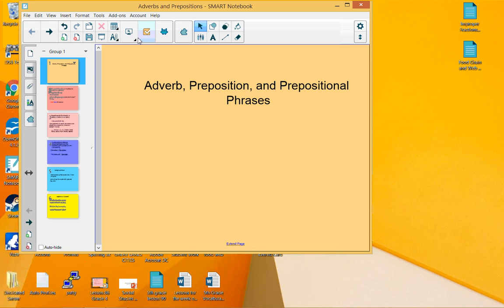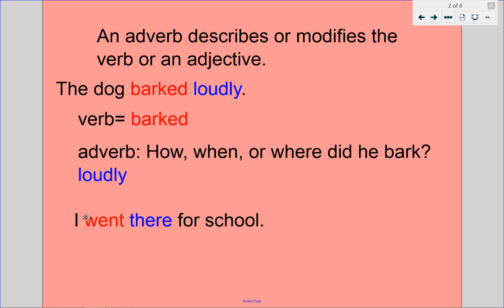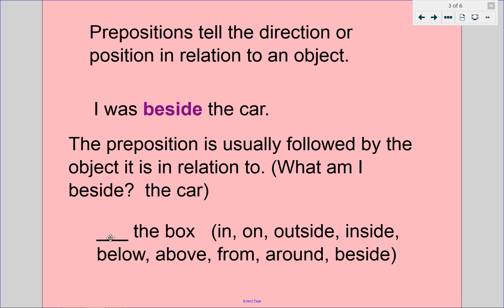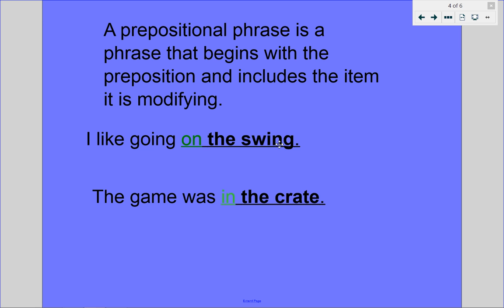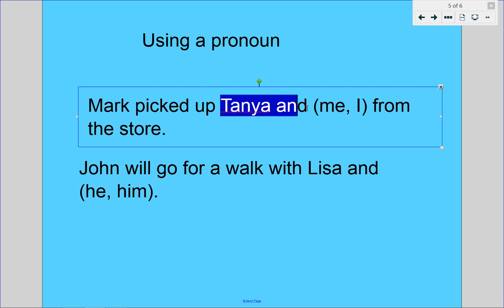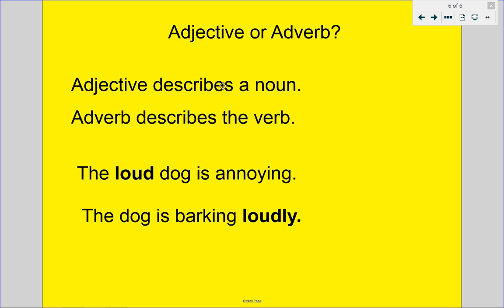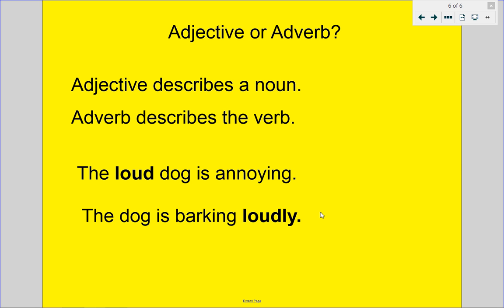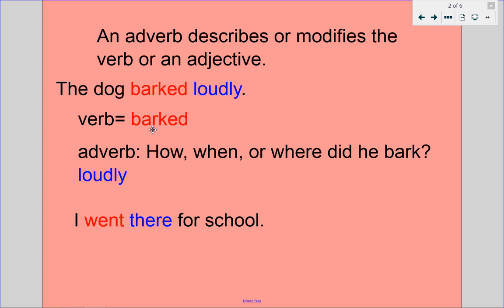Adverbs, Prepositions, Prepositional Phrases